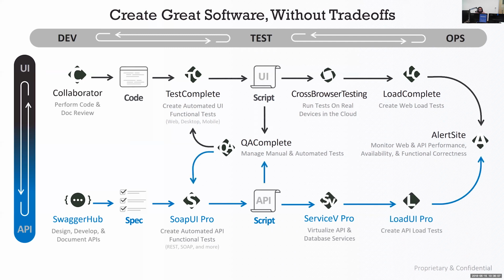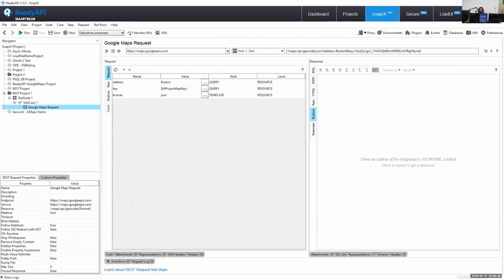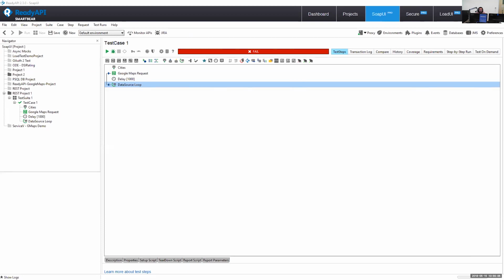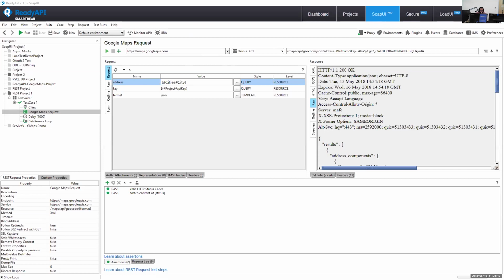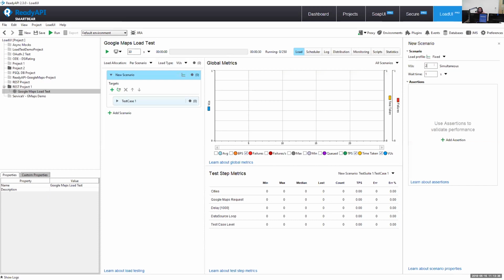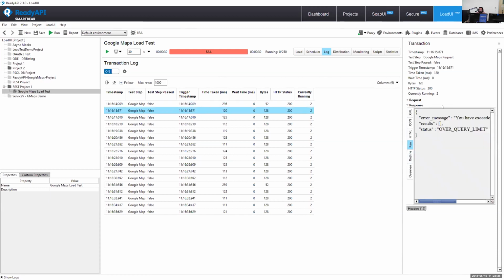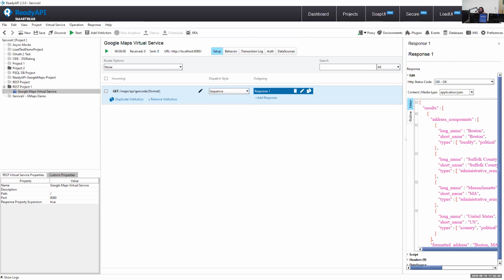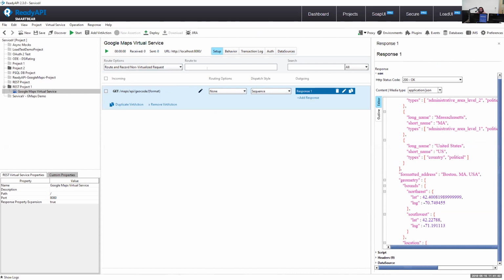ReadyAPI 101: Getting Started with API Testing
_Note: This video reflects an earlier version of our branding, user interface, or product experience. The core information may still be useful, but some visuals may no longer match the current product.

This ReadyAPI 101 Tutorial covers the topics of API functional and performance testing, as well as overview of ReadyAPI platform and its components, SoapUI Pro, LoadUI Pro, ServiceV Pro. Try ReadyAPI for free today

What you will learn:
a. Overview of ReadyAPI, covering functional testing, performance testing, and API monitoring.

b. SoapUI Pro
- Importing Your APIs
- Project Structure / Parameterization
- Main Features - Validation, Data Driven Testing, Reporting

c. LoadUI Pro
- How to get started
- Main Features - Scan Templates, Validations, Transactions, Reporting

d . ServiceV Pro
- And more!